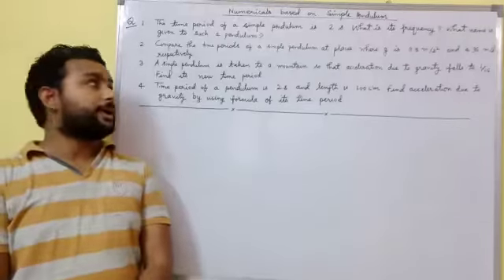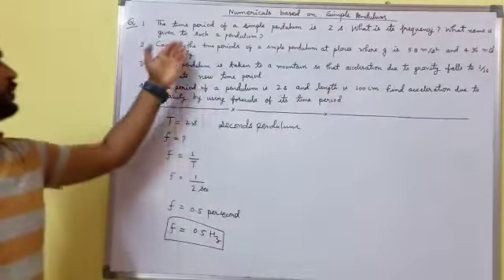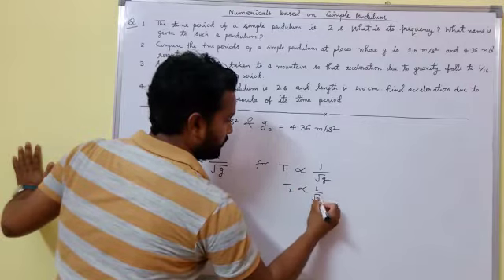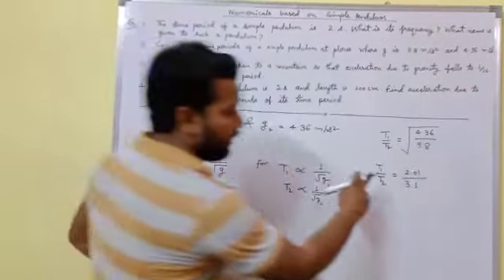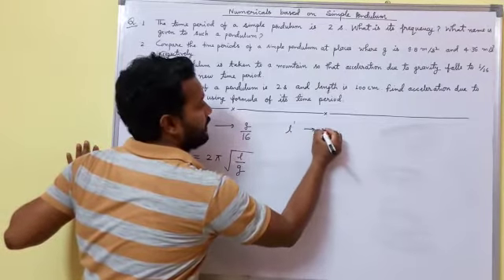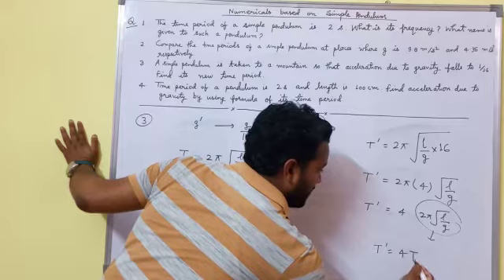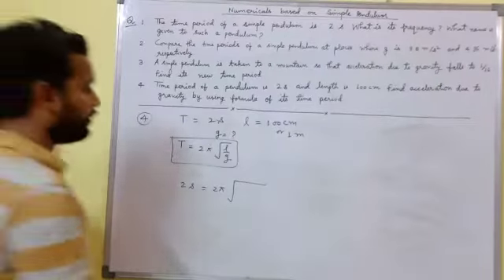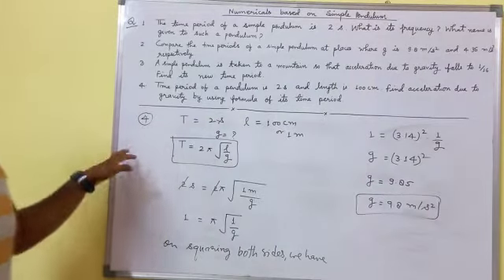ICSE-IX Physics Day-5 Chapter-1/ Numericals based on Simple Pendulum